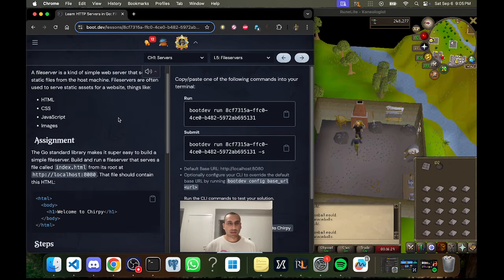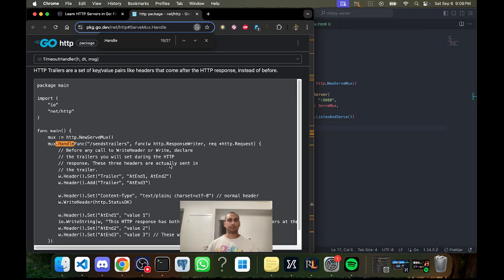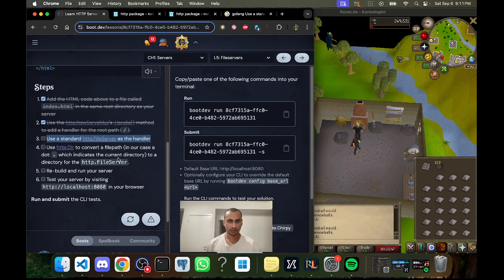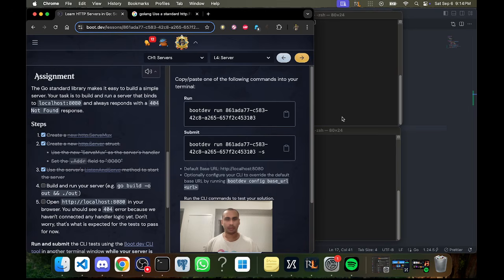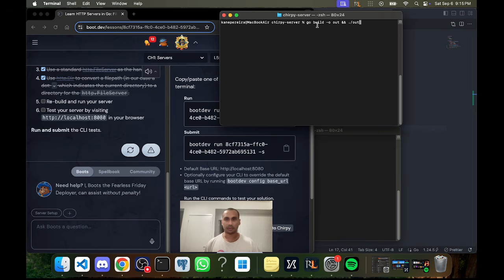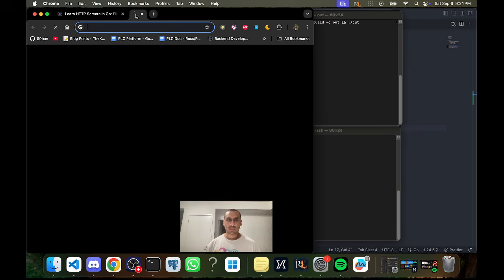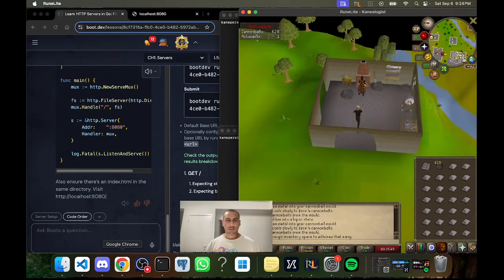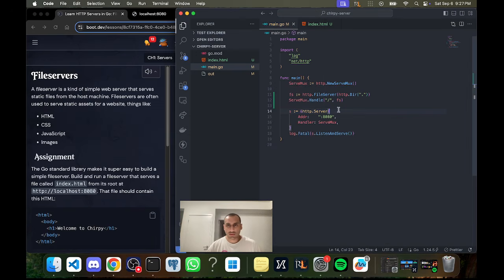Code Study Sesh + OSRS AFK Training Ep48